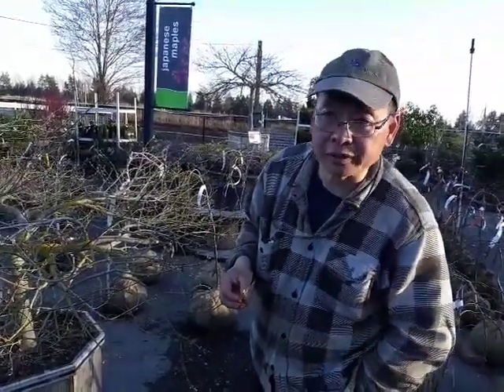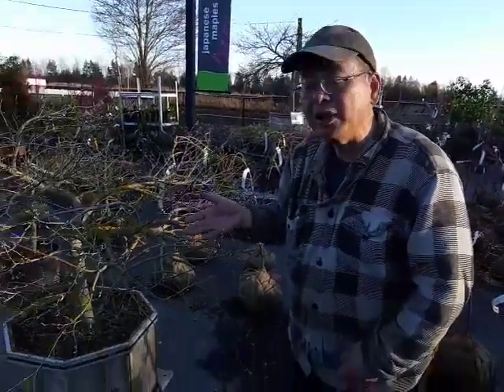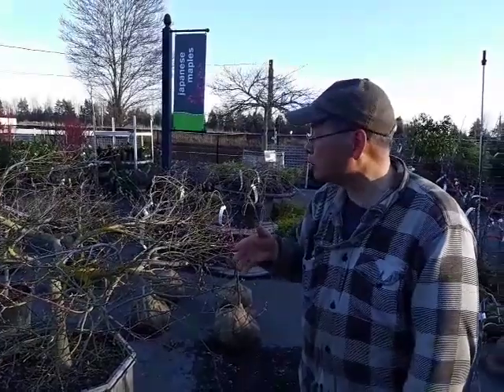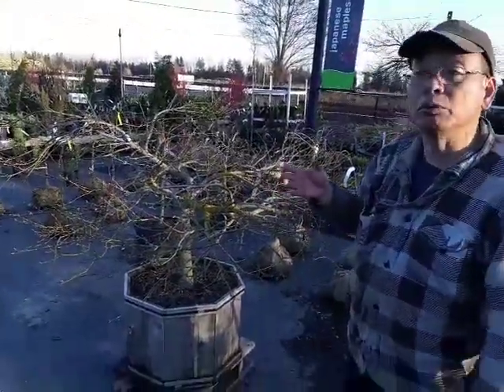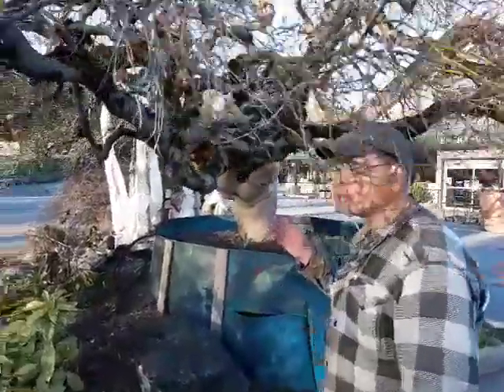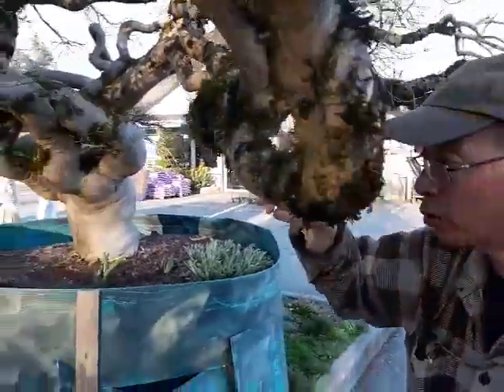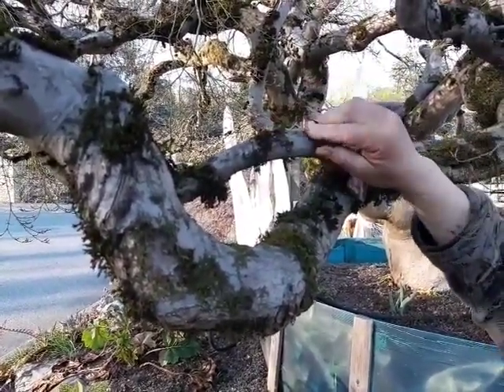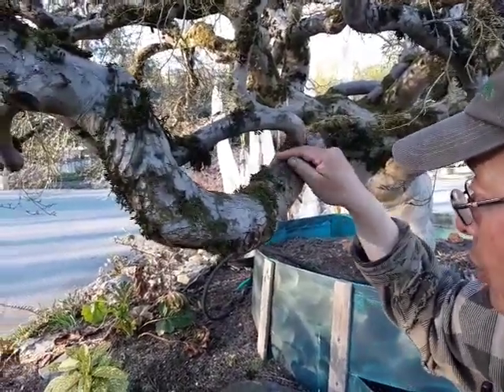Lichen and Moss on trees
The different between the lichen and mosses on trees
How to rid of it